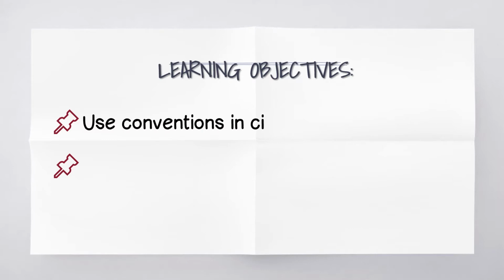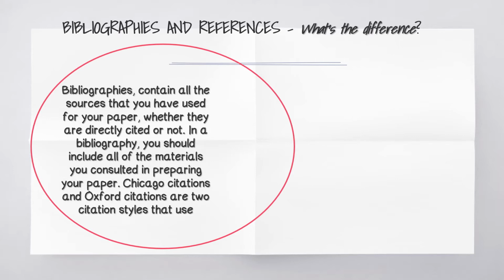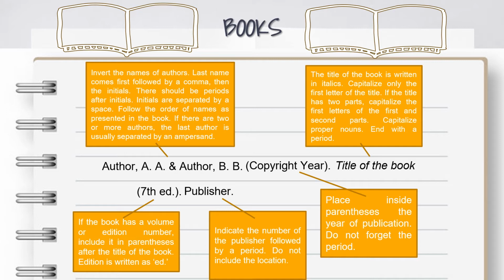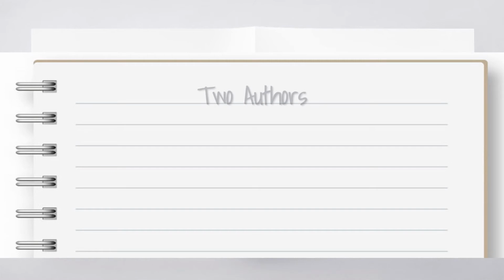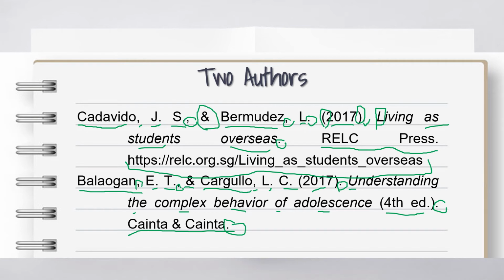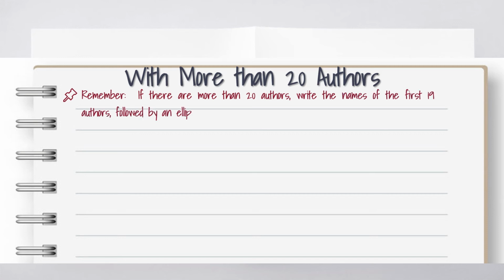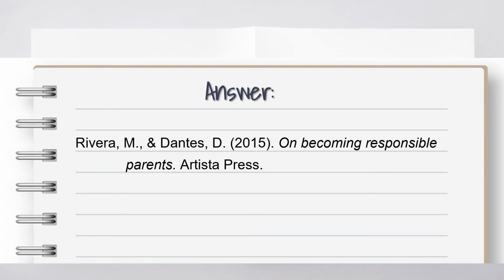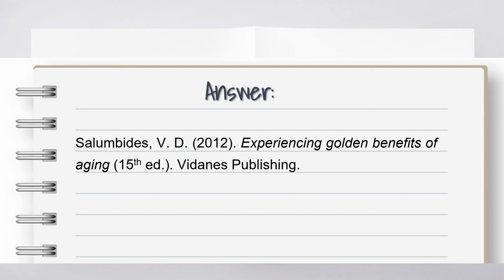WEEK 2: CITING SOURCES BOOKS WITH DISCUSSION (ENGLISH 8)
This is intended for my classes only. Thank you.